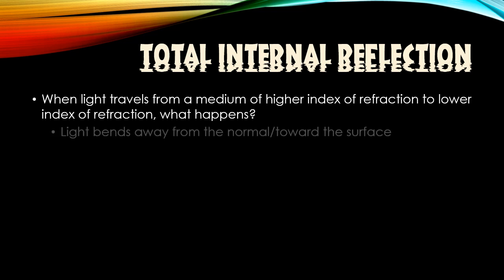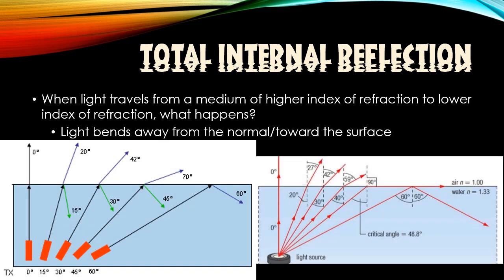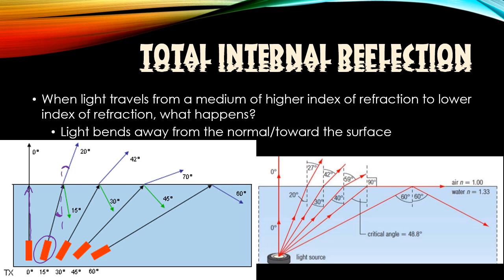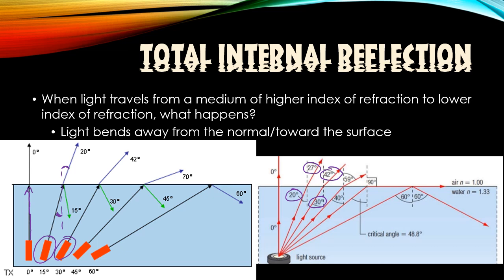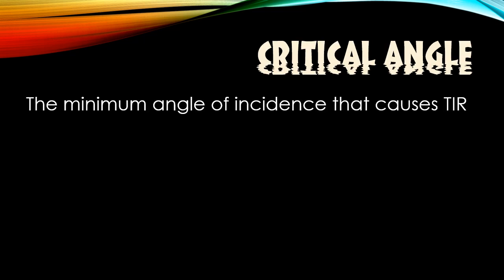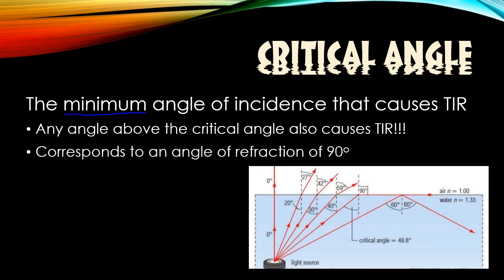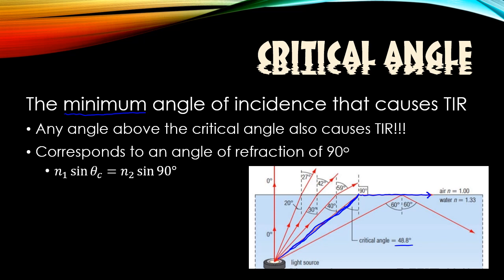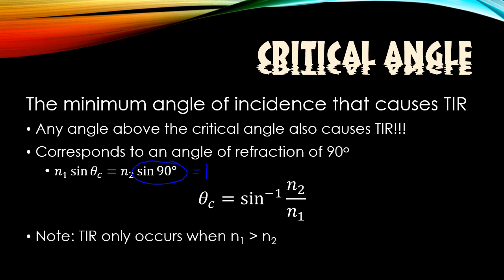Total Internal Reflection